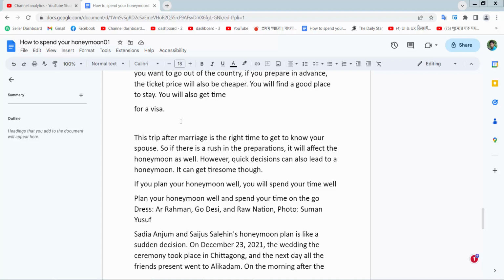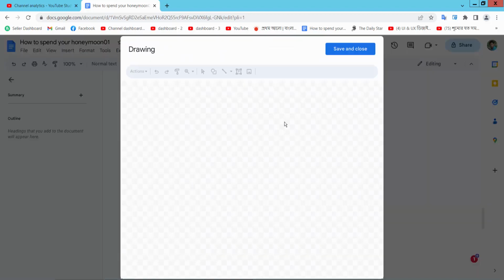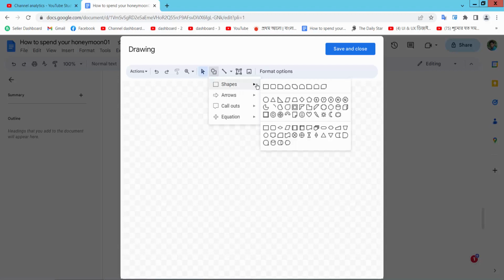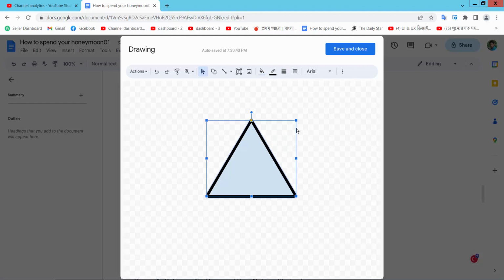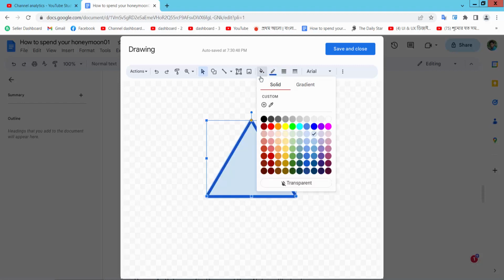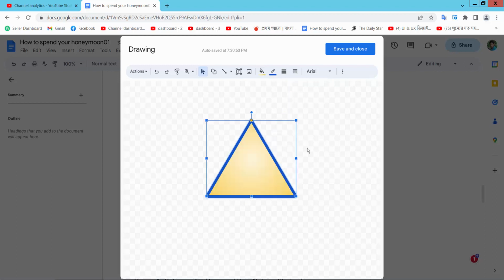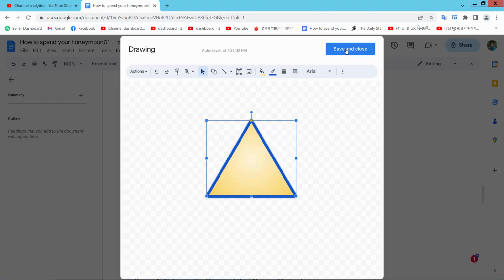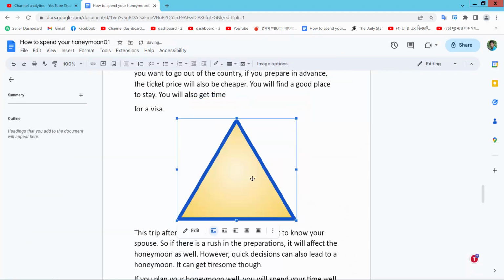How to add a triangle in google docs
Hello everyone, Today I will show you, How to add a triangle in google docs.